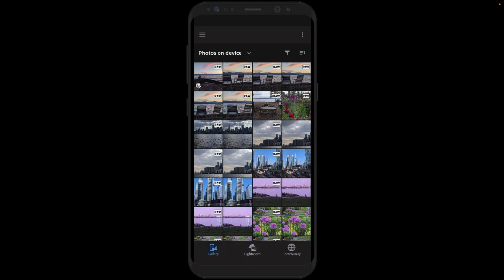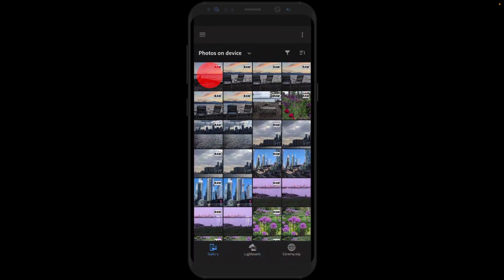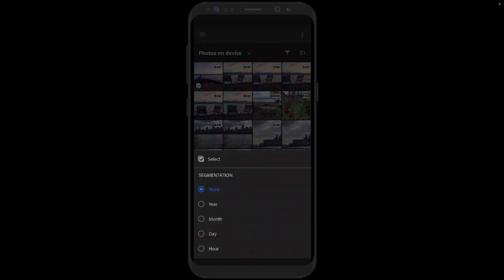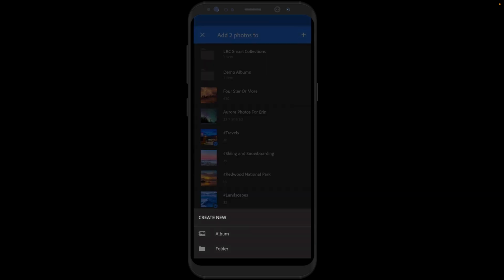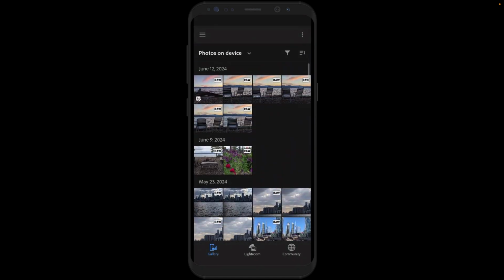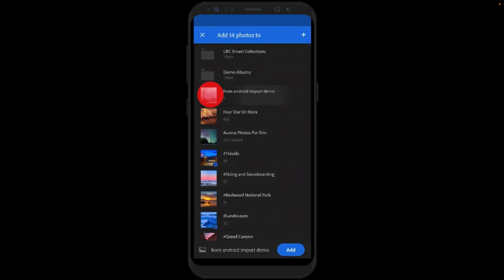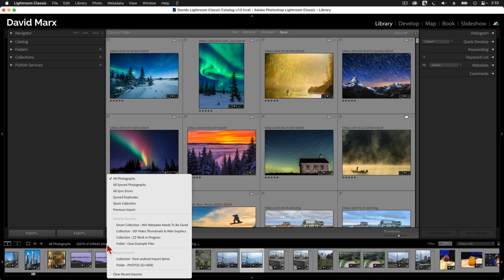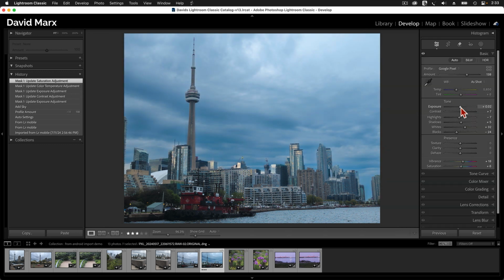IMPORT ANDROID PHOTOS Into LIGHTROOM CLASSIC (The Easiest Way)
Importing photos from your Android phone or tablet into Lightroom Classic used to a cumbersome process. Fortunately, recent improvements to the Adobe Lightroom Mobile App have simplified this essential workflow. In this video tutorial, I will show you two ways to import photographs from your Android devices into your Lightroom Classic Catalog with minimal effort!

*Method 1: Instant Editing & Auto-Import*
1. Open the Adobe Lightroom Mobile App on your Android device.
2. Tap on the Gallery button in the bottom left corner.
3. Select any photo that you want to edit. Lightroom will immediately open this image into the App’s Editing Mode.
4. Enhance this photo using any of Lightroom Mobile’s powerful tools.
5. Return to the App’s home screen. Once you leave the Editing screen, a full-resolution copy of this image will be automatically uploaded to your Adobe Cloud account and then downloaded to Lightroom Classic!

*Warning:* If you use this method, but if you do not make any changes to your image’s appearance using the Lightroom for Android App, then this photograph will not be automatically imported. Use Method 2 instead to import images that you do not want to edit on your mobile device at this time or to import multiple photos at once.

*Method 2: Manual Import*

1. Open the Lightroom Mobile App and tap on the Gallery button.
2. Tap on the three-dot menu (top right corner) button and activate the Select command.
3. Choose the photos you want to import.
4. Tap on the Import button at the bottom of the screen.
5. Now you can choose to bring in these images with or without associating them with a specific Lightroom Classic Collection. The option to add your new photos into a Collection for improved organization is highly recommended!
6. Tap on the Add button to start uploading your new photos to your Adobe account.
7. Launch Lightroom Classic: Ensure that the Cloud Sync feature is enabled inside of Lightroom Classic on your computer and that all synchronization tasks are complete.
8. Locate Your New Photos: To find your new images, go to the All Synced Photos grouping and then sort by Added Order to view your latest import.

Once your Android photos have been imported then you can leverage Lightroom Classic’s extensive image organizing and editing capabilities to enhance your mobile photographs. Happy editing!

*Chapters:*
0:00 Introduction
0:35 Instant Photo Editing Via Lightroom For Android App
1:54 Importing Images From Android Devices
3:50 Android Phone To Lightroom Classic Import Tips
5:40 Finding Your New Photos In Lightroom Classic
7:20 Conclusion